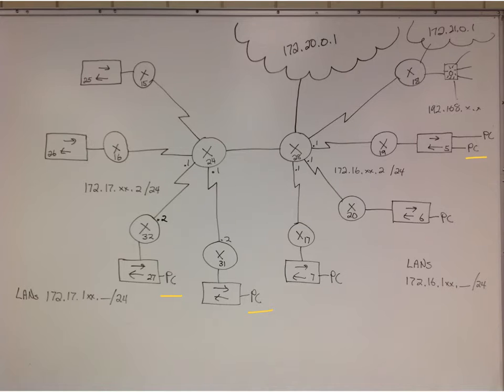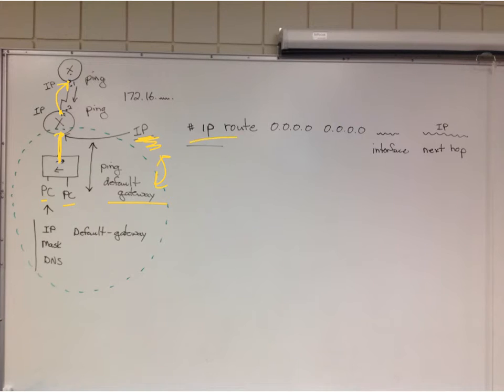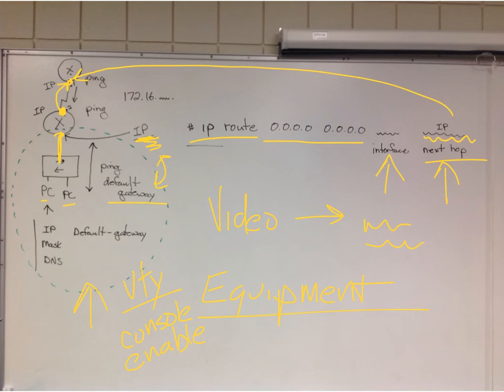NET-142 WBR-F19 11-26 D27